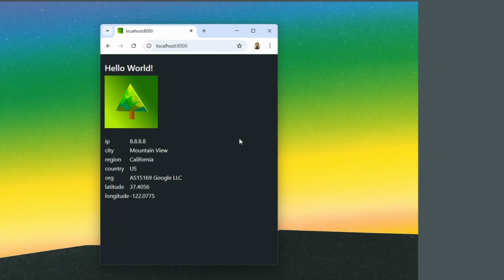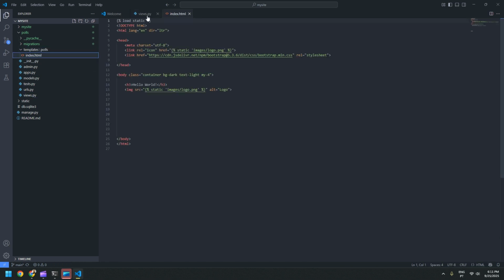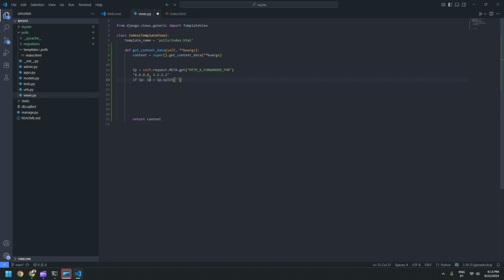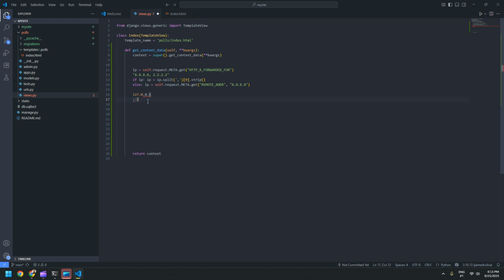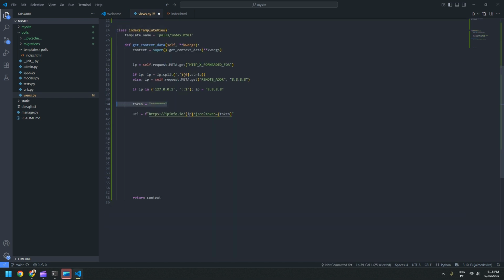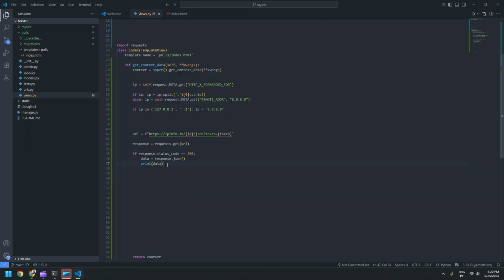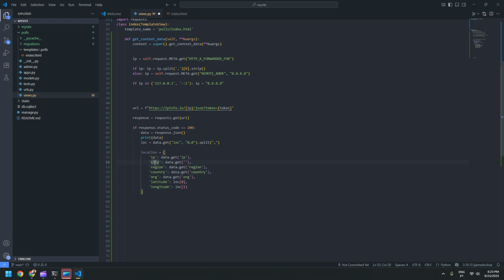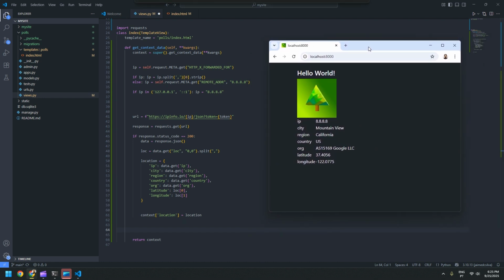GeoIP tracking with IpInfo | Django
In this video, we integrate IpInfo with Django to retrieve user location data based on their IP address.

✅ Django 5.2